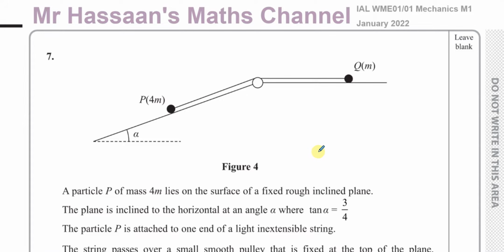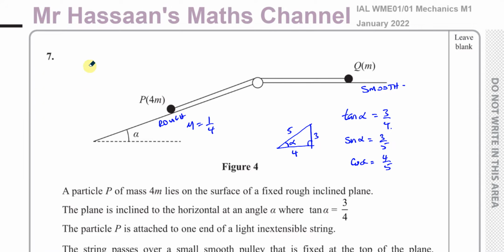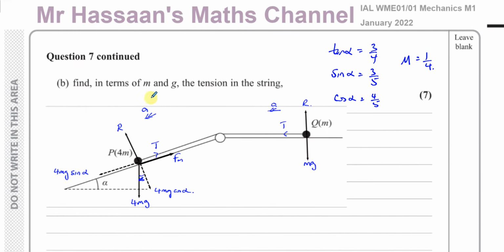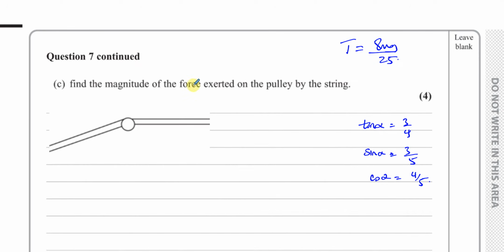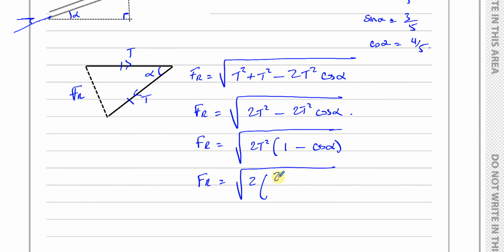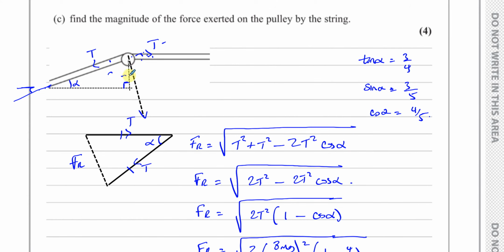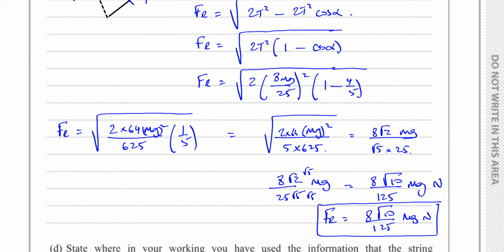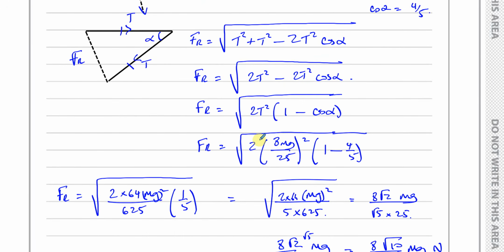WME01/01 IAL (Edexcel) M1 January 2022, Q7, Connected Particles, Pulleys, Dynamics